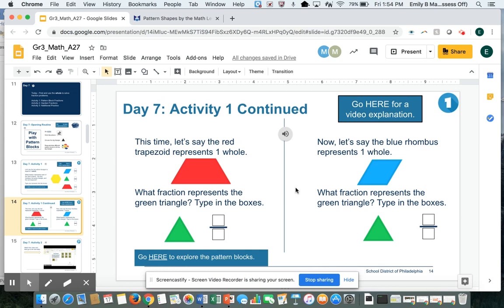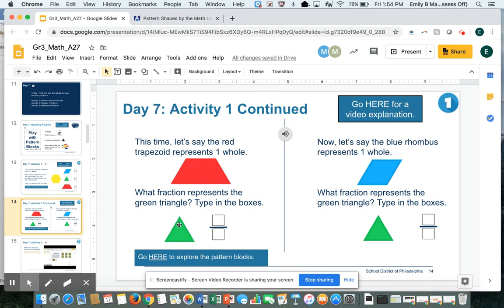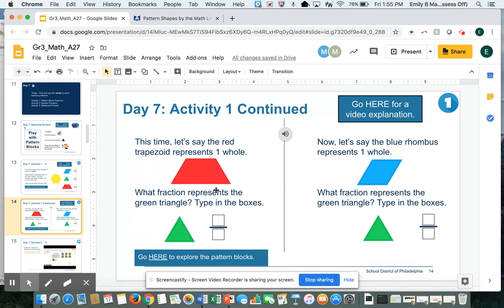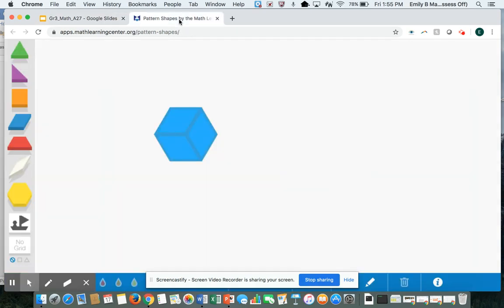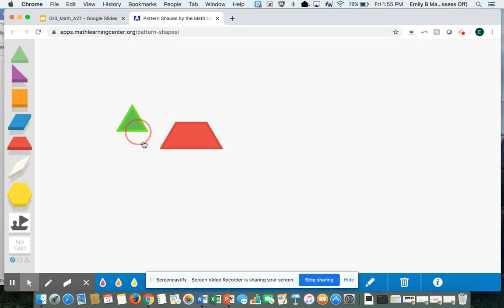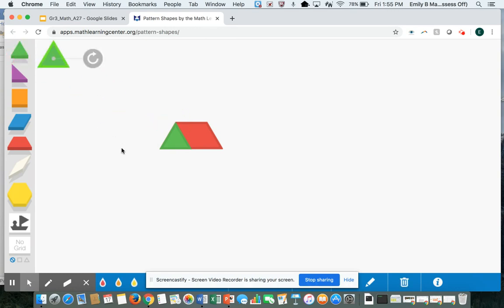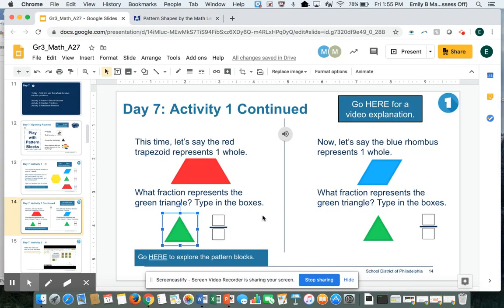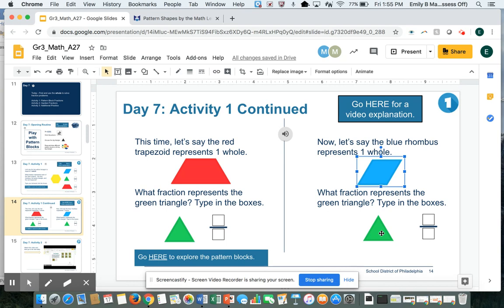Fractions with Pattern Blocks